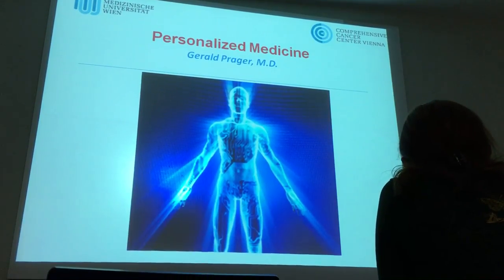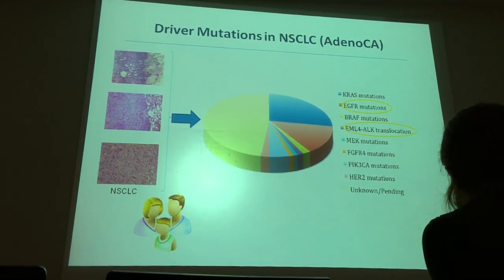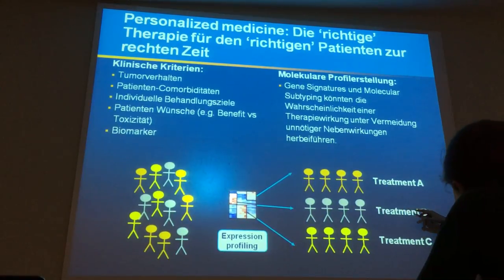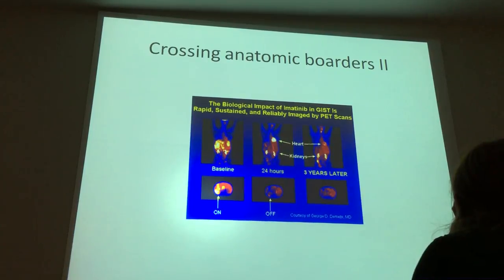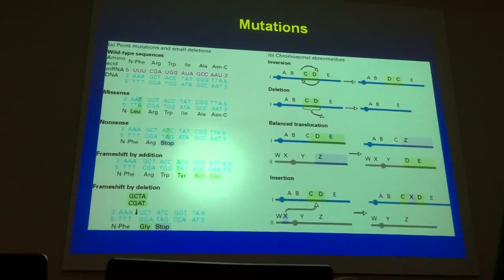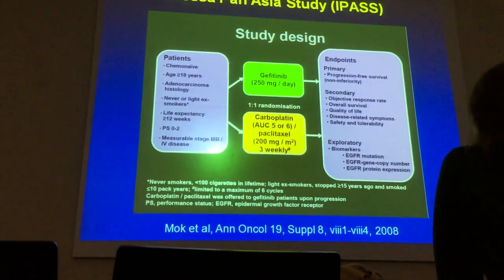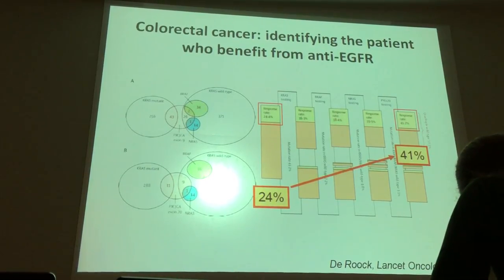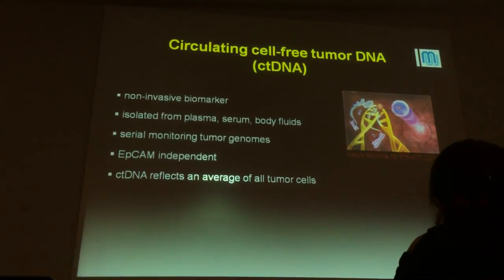Session 10 Cancer and molecular aspects in antitumor therapy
Linking Biology and Diseases 2016

Cancer and molecular aspects in anti-tumor therapy

You would not be able to repost -or- reuse this content in any format.